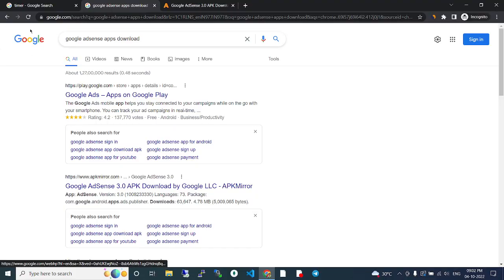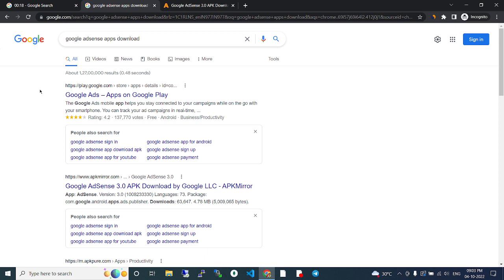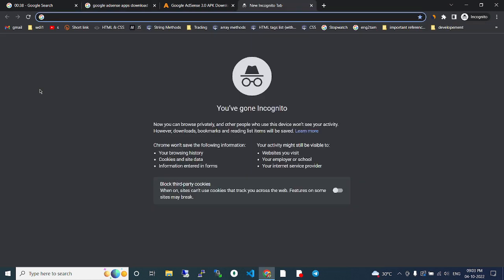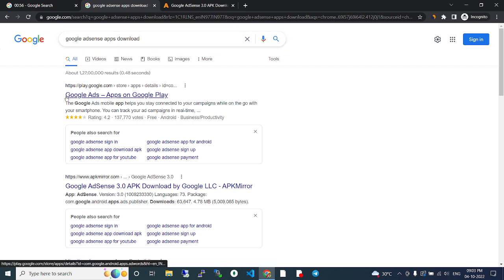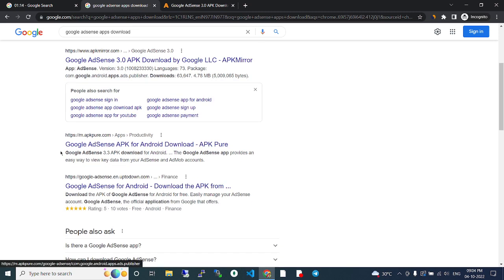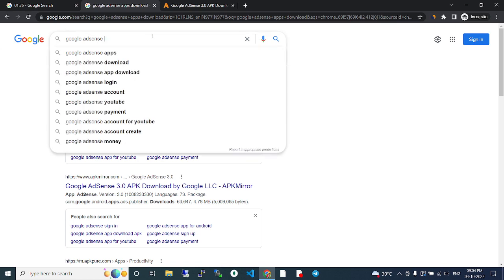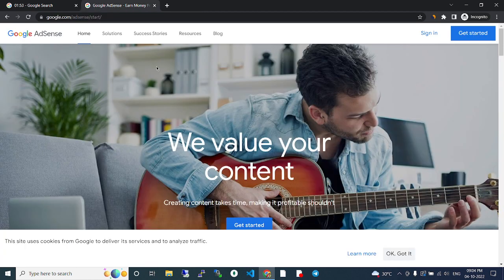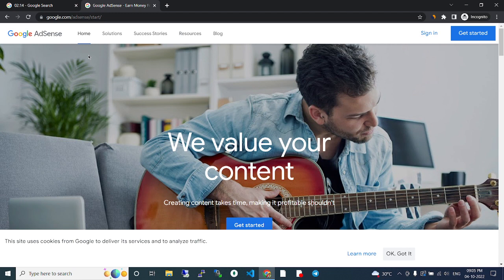google adsense apps download | Google adsense app | Google Adsense Sign Up | google adsense ad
Google AdSense is a program run by Google through which website publishers in the Google Network of content sites serve text, images, video, or interactive media advertisements that are targeted to the site content and audience. These advertisements are administered, sorted, and maintained by Google. Wikipedia

Google AdSense is one of the easiest ways to start making money online with your website. It allows you to automatically sell your website’s ad space to advertisers and get paid.

In this article, we will show you how to add Google AdSense in WordPress, along with some best practices and tips to increase your earnings.

What is Google AdSense?
Google AdSense is an advertising network run by Google that allows bloggers and website owners an opportunity to earn money by showing text, images, videos, and other interactive advertisements on their websites. These ads are targeted by site content and audience, so they’re highly relevant.

Google AdSense is hassle-free because you don’t have to deal with advertisers or worry about collecting money. Google administers and maintains relationships with advertisers. They collect the payment, take their management fee, and send the rest of the money to you.

AdSense offers cost-per-click ads (CPC), which means that you earn money every time a user clicks on the ad on your website. The amount received per click varies based on a variety of factors.

Getting Started with AdSense
The first thing you need to do is sign up for a Google AdSense account. If you have a Gmail account, then you can use your existing account to sign up.

Once you’ve submitted your application, you will need to wait for the Google AdSense team to review it. This may take a few hours to a few weeks for some publishers.

Once it is approved, then you can log in to your AdSense account and get your ad code. This is the code that you need to place on your WordPress website to display ads.

With Google AdSense auto ads, you can paste just one piece of code and then Google automatically decides when, where, and how many ads to show on each page.

However, many publishers use the manual method to individually place ads on their websites.

We’ll show you both methods. We recommend starting with the manual ad placement first. Once you have started earning, then you can experiment with auto-ads to compare them yourself.

You’ll start by clicking on the Ads menu in the left column and then switching to the ‘By ad unit’ tab. From here, you need to click on ‘Create New Ad.’

You will be asked to choose an ad type. You can select from Display ads, In-feed ads, and In-article ads.

If you are unsure, then start with the display ads.'

you need to determine where you want to show the ad on your website. Ads are most commonly displayed in the sidebar. You can add Google Adsense to your sidebar by using WordPress widgets.

Simply go to the Appearance » Widgets page in your WordPress admin area. Next, click the ‘+’ button to add a ‘Custom HTML’ widget block to the appropriate widget area.

Adding AdSense Auto-Ads Code in WordPress
The auto-ads code uses a single code snippet to generate ads everywhere on your WordPress blog. This means you need to add the code to all the pages where you want to display the ad.

One way to do this is by adding the code in your WordPress theme’s header.php file. However, the disadvantage of this method is that your ad code will disappear if you update or change your theme.

The best way to add any site-wide code to your website is by using a plugin like WPCode.

First, you need to install and activate the WPCode free plugin. For more details, see our step-by-step guide on how to install a WordPress plugin.

If Google Adsense is displaying too many ads or you’re seeing ads in random places on your site, you’re probably using Google Adsense Auto ads.